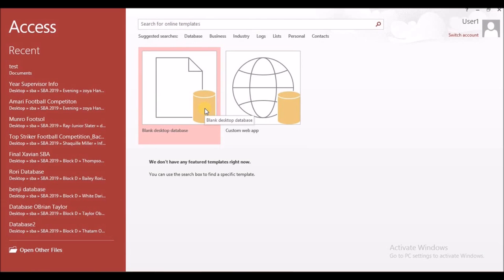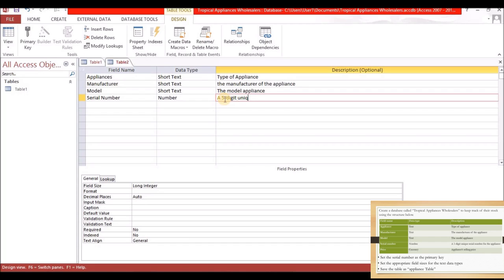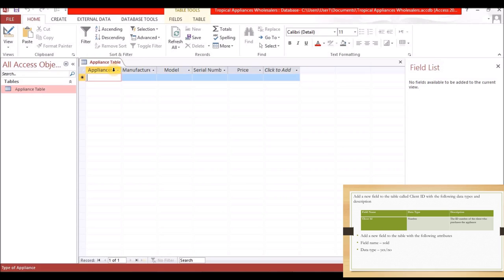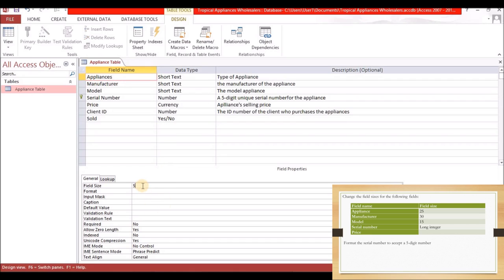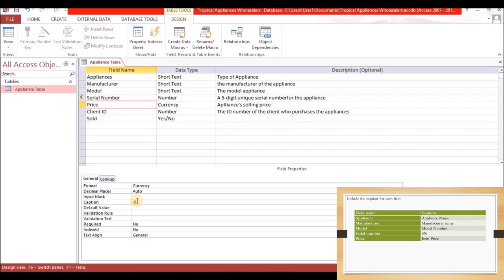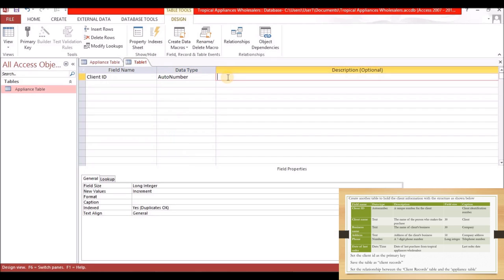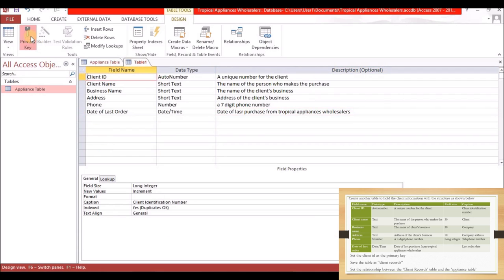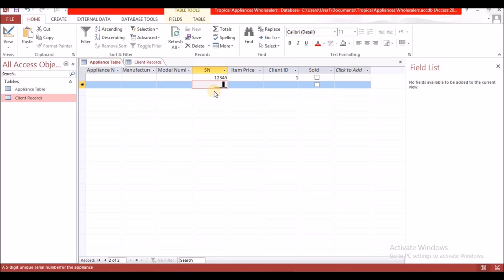Database| Access|Tables|Relationship |How to ShellyAnnJames